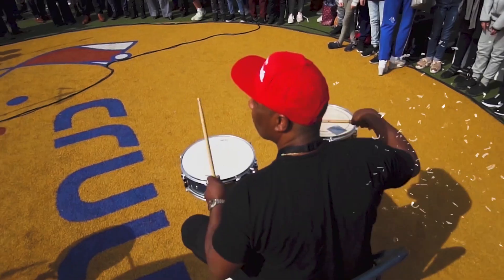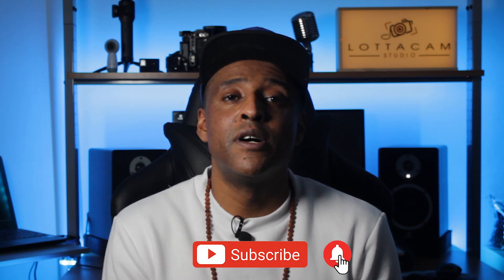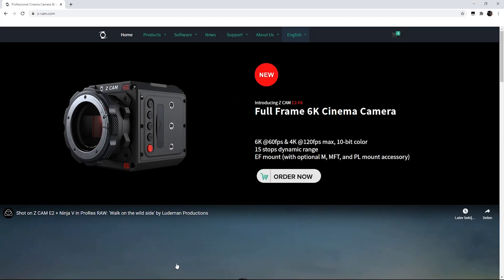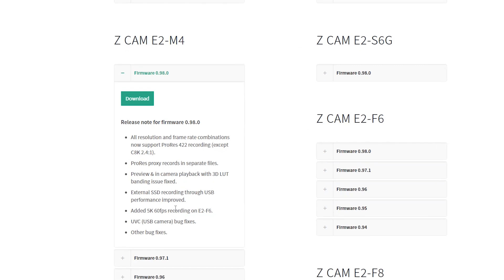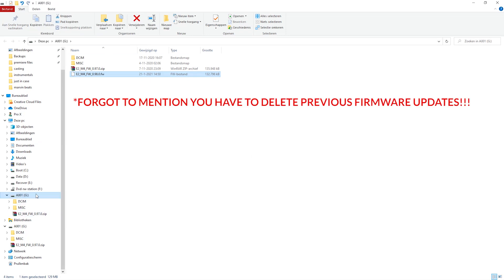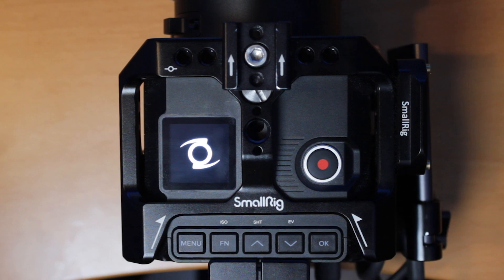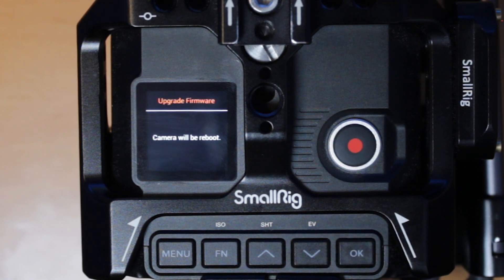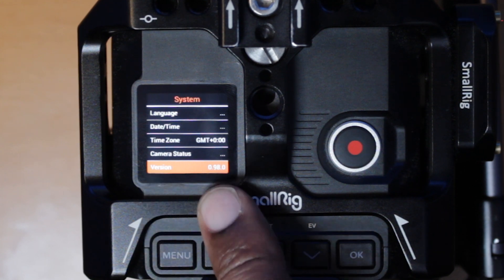How to upgrade your Z CAM firmware with a SSD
The new firmware is here!!
There are a view ways to upgrade your firmware but with a SSD it's quick and easy!

The downside to a new upgrade on the z cam e2 m4 is that all your settings are gone! It reboots the camera and sets it back to factory settings. So keep that in mind before you press 'OK'.

In this video i'll show you how easy it is to upgrade the firmware on my z cam e2 m4 wit a SSD.
New features in this update(copied from the z cam website):
Release note for firmware 0.98.0

- All resolution and frame rate combinations now support - ProRes 422 recording (except C8K 2.4:1).
- ProRes proxy records in separate files.
- Preview & in camera playback with 3D LUT banding issue fixed.
-External SSD recording through USB performance improved.
- Added 5K 60fps recording on E2-F6.
- UVC (USB camera) bug fixes.
- Other bug fixes.